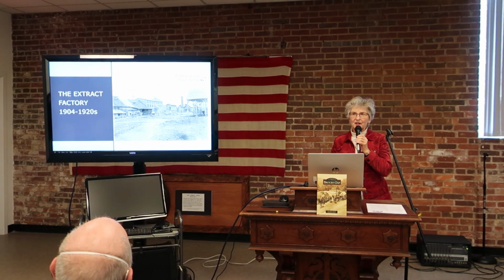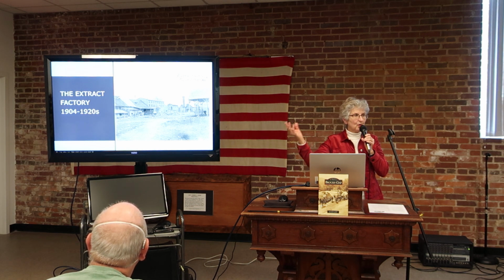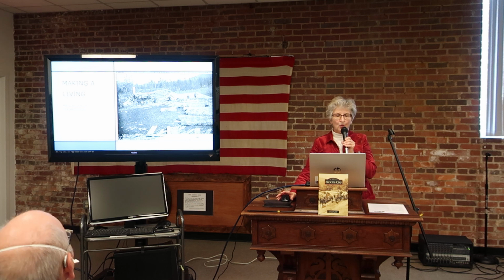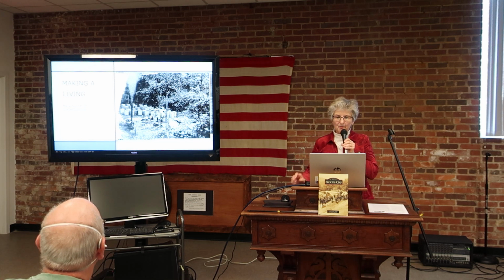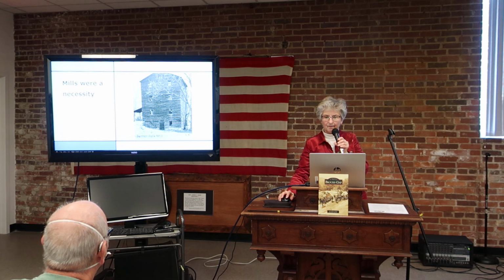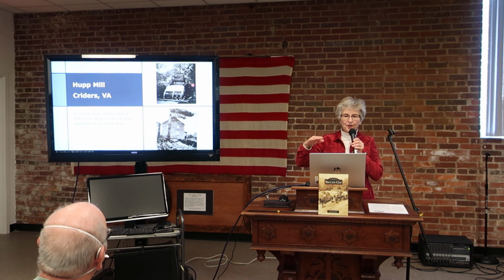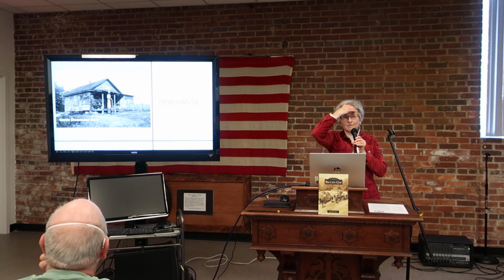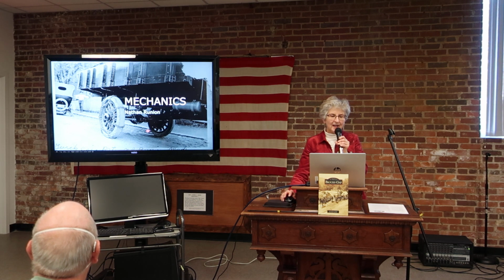History of Brocks Gap, part 2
Part 2 of History of Brocks Gap, Western Plains District, presented by Pat Turner Ritchie at Plains District Memorial Museum on Jan. 23, 2022. The program kicked off a new exhibit on Western Plains District which will be featured at the Museum through May 2022.